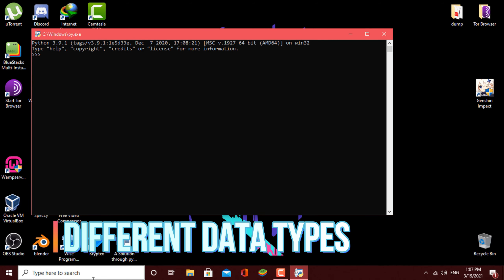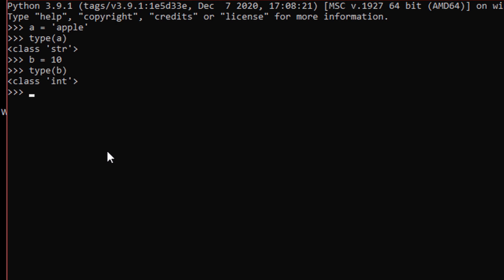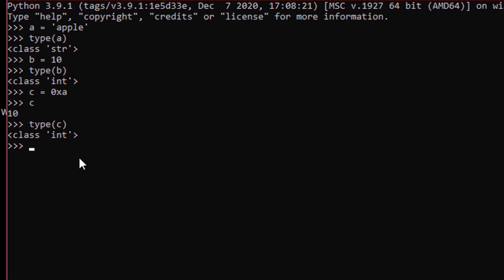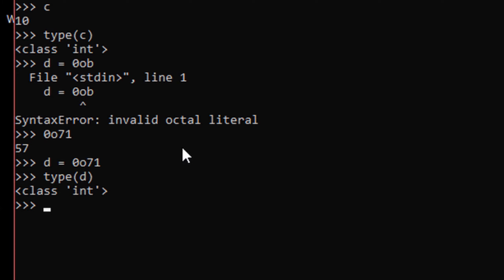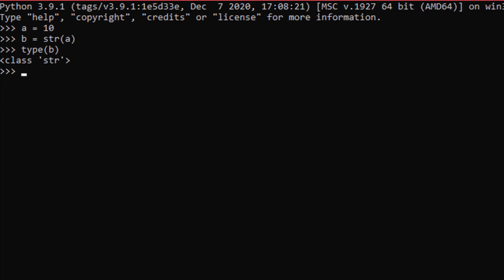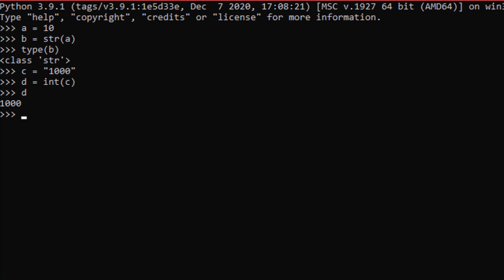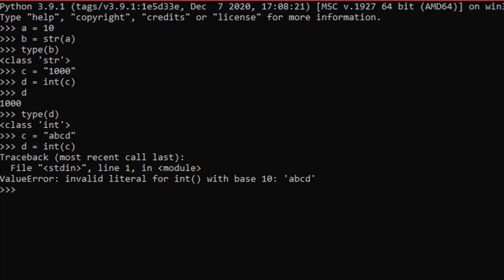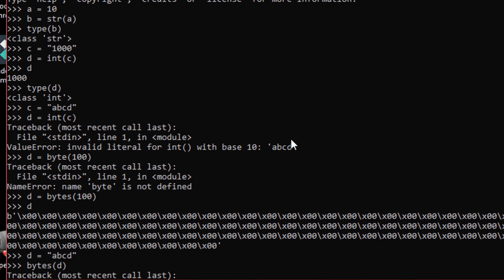Python for beginners video 04 data types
In this video I'll be covering,
   + Various datatypes
   + Conversion between data types